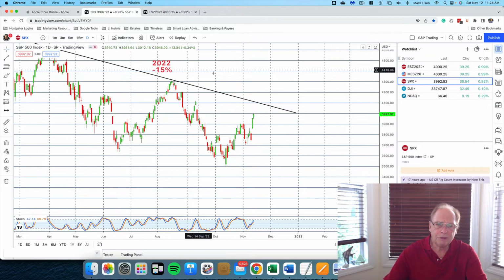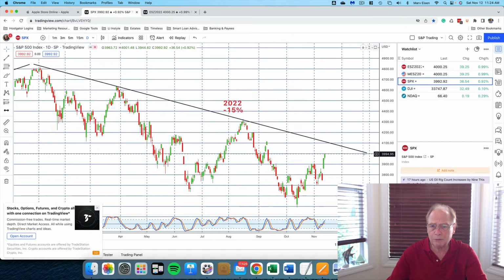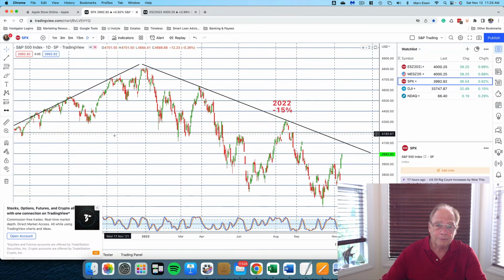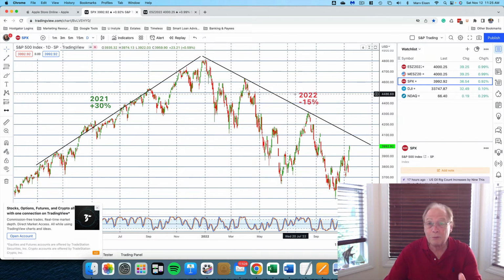Why IsThe Gap Trade So Successful? (most of the time)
The gap trade is, IMO, the #1 trade setup for S&P emini futures traders. Trading is speculative by its very nature, and that means that day traders incur risk because every trade is based on speculation about where emini prices will going in the immediate future.
S&P emini futures are not unique in their speculative nature because speculation accompanies every money-making activity. Without speculation, there can be no trade!
"I think prices will rise so I will buy long", or "I think prices will fall, so I will sell or sell short". Both are speculative decisions but day traders should also want to limit their risk as much as possible.
Risk reduction is the most basic part of trading, and to reduce risk, day traders should always favor trades having less risk. The trade that has the least amount of risk is one that has a relatively (relative to other trades) high degree of success. That, my friends, is the gap trade because the gap trade is more successful that most others and rewards a speculative trade 70-75% of the time.